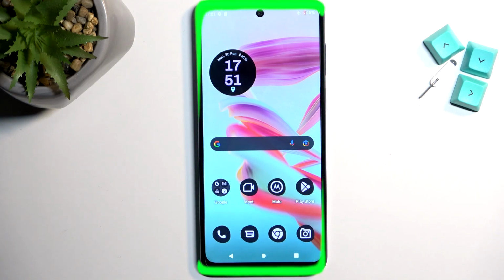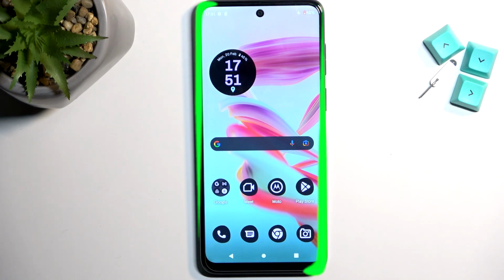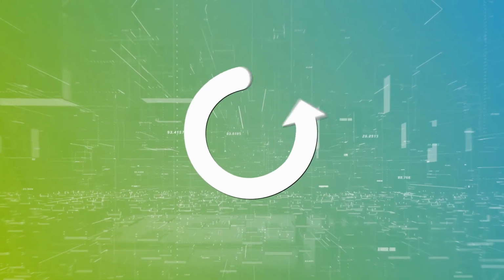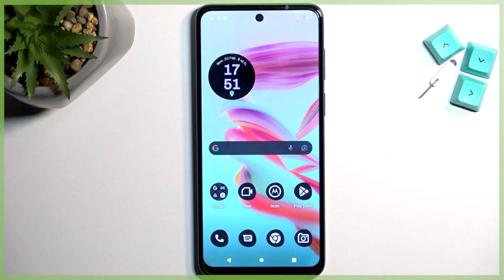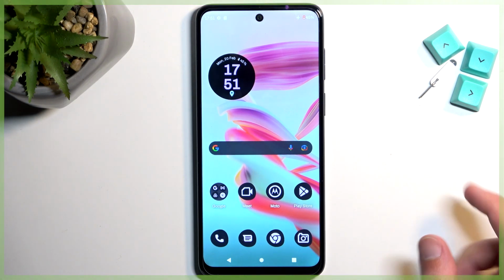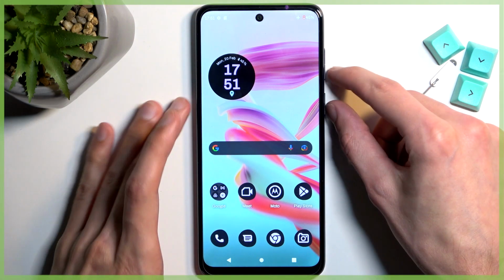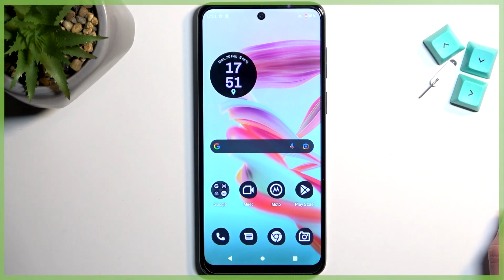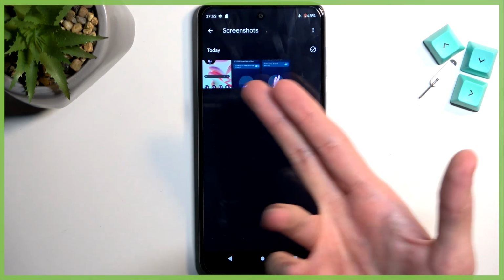MOTOROLA Moto G53 – How to Take a Screenshot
Learn how to take a screenshot on the MOTOROLA Moto G53 with this easy step-by-step video. Whether you want to capture your home screen, save important information, or share something you see on your phone, this guide will show you the exact buttons to press and where to find your screenshots afterward. The MOTOROLA Moto G53 makes it simple to capture and manage screenshots, and you’ll also see how to access editing, sharing, and deleting options right after taking a screenshot. Perfect for new users or anyone who wants to quickly save what’s on their screen.

How to take a screenshot on MOTOROLA Moto G53?
Where are screenshots saved on the MOTOROLA Moto G53?
How to edit or share a screenshot on MOTOROLA Moto G53?

0:00 Introduction
0:08 Prepare the screen you want to capture
0:18 Press Power and Volume Down buttons
0:30 Screenshot options: Edit, Share, Google Lens, Delete
0:40 Where to find screenshots in Gallery or Photos
1:00 Tips for managing your screenshots